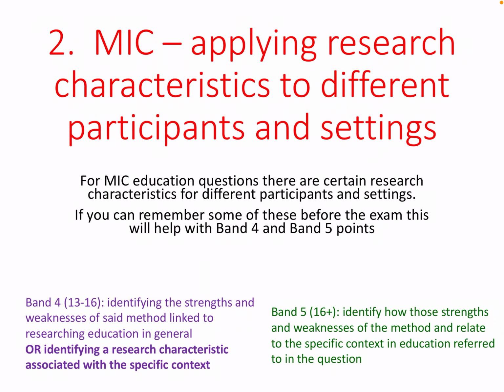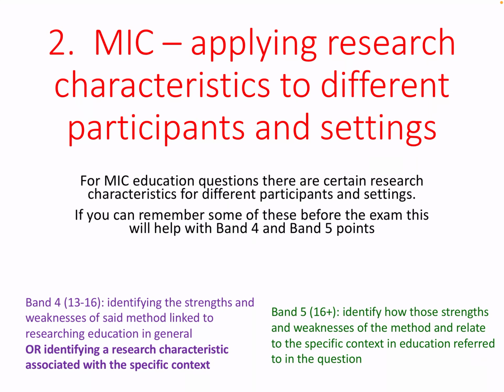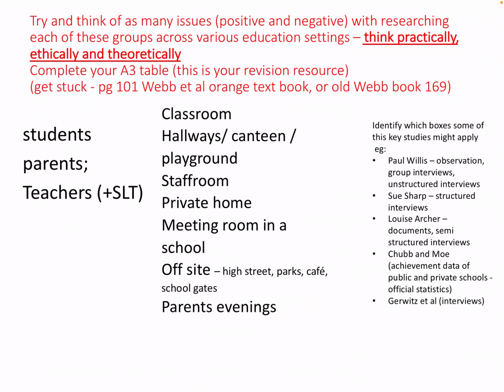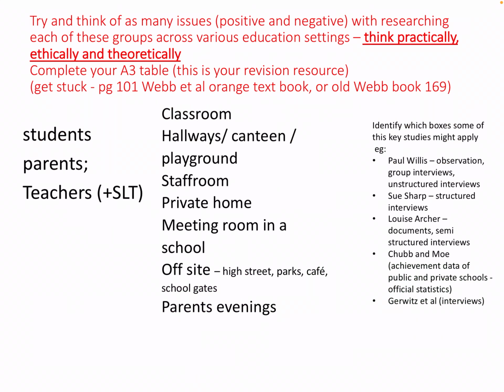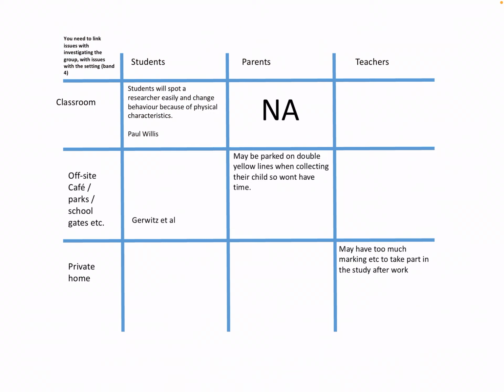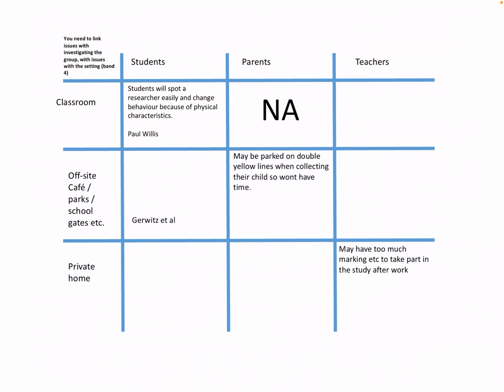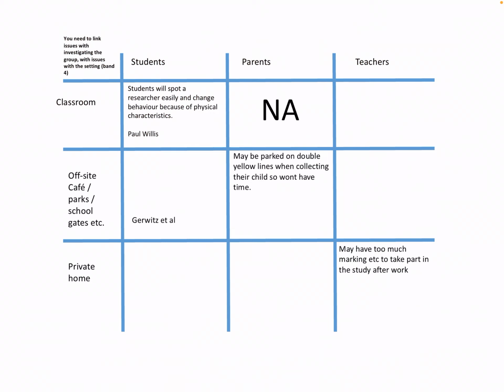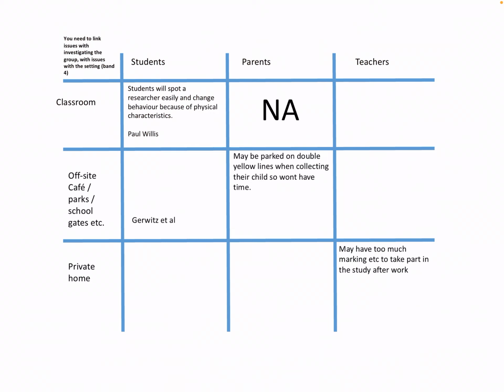Methods in Context: Applying research characteristics to MIC education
How to complete a revision sheet for the different research characteristics for researching education